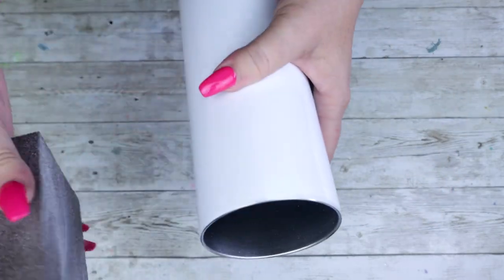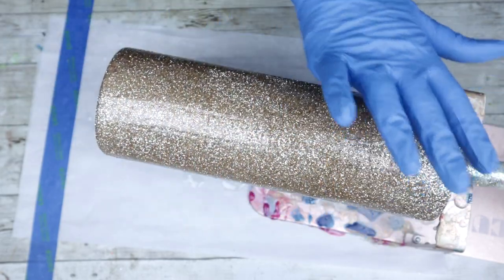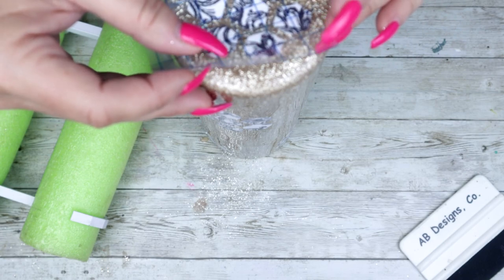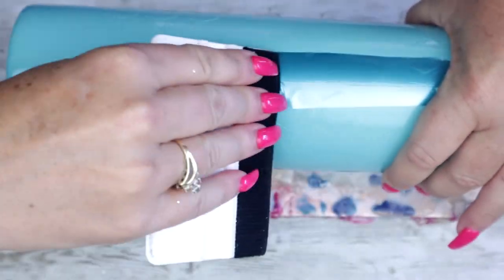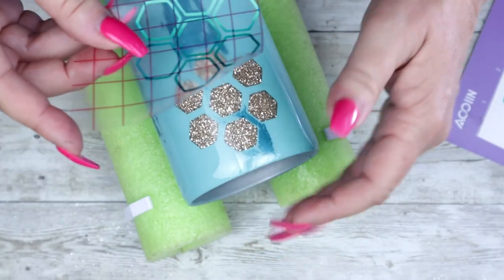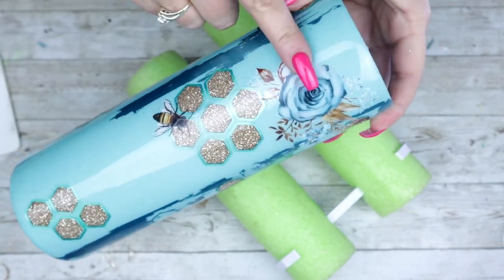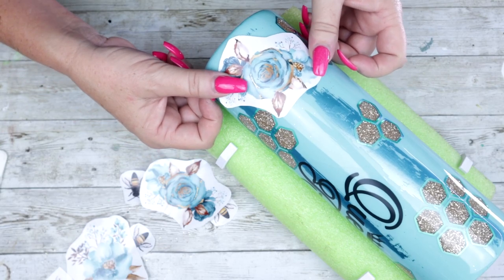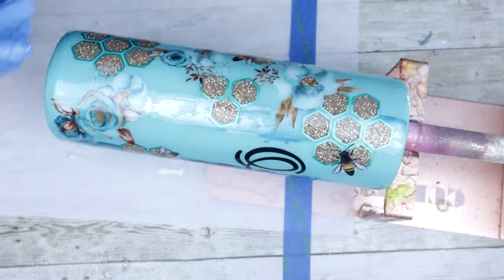Queen Bee Peekaboo with Foil Tumbler Tutorial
This any beginner can do. Have fun with it, pick your favorite colors. I hope this cup will inspire you to make something beautiful. Step by Step of how to make your own custom tumbler.

Supplies Used
AB Designs Snow Caps Additive
AB Designs Queen Bee Decal
AB Designs 12x12 Floral Decal Sheet
TeckWrap Craft Vinyl Holographic Vinyl
ColorShot Spray Paint Island Girl

AB Designs has a local store located at:
12533 Ulmerton Rd.
Largo, Fl